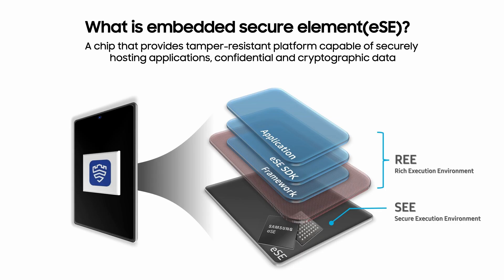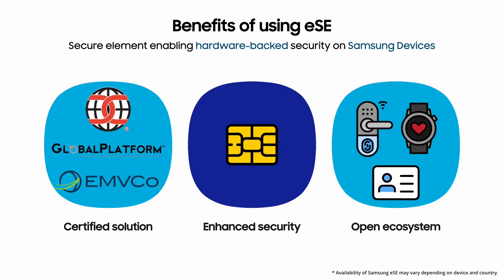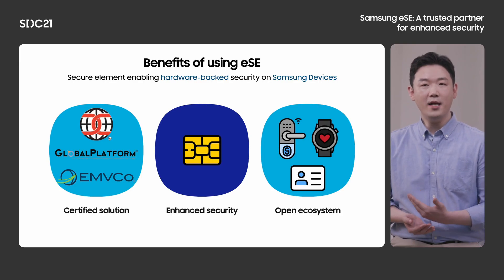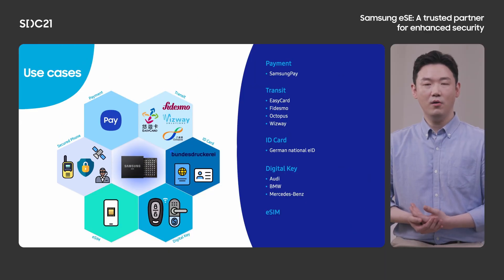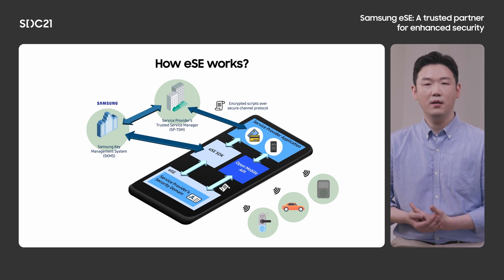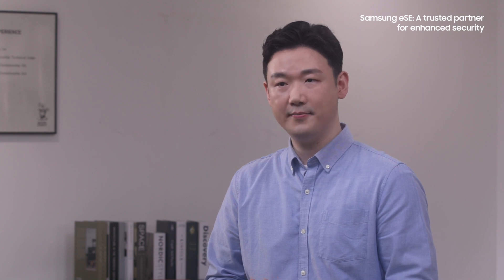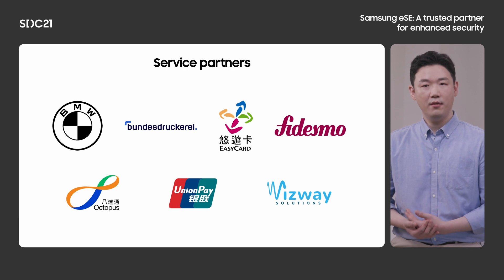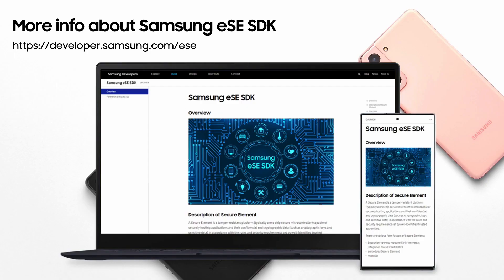[Tech Talk] Samsung eSE: A Trusted Partner for Enhanced Security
As mobile devices become an increasingly important part of people’s everyday lives, users amass more and more private data, so security has never been more important. If you want to enhance the security of your service, Samsung eSE is the perfect partner. In this session, you will learn more about Samsung eSE, including how a diverse range of partners use it to provide secure services.